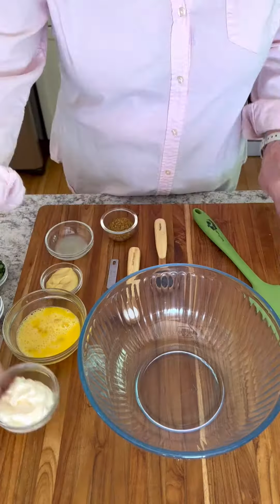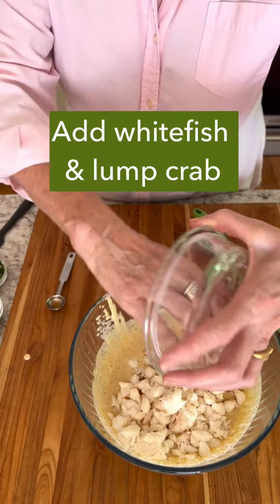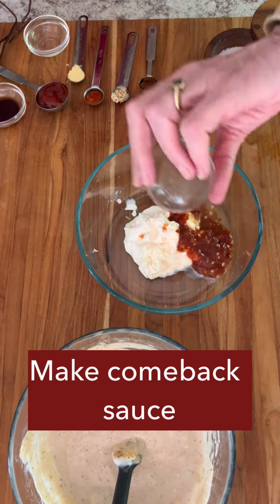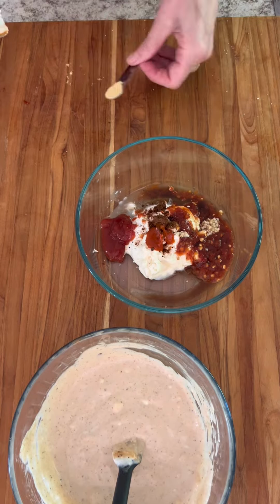Baked Fish cakes with Southern Comeback Sauce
The key to a great fish cake is the quality of the fish used, as well as limiting the ”filler” to allow the subtle flavor of the fish to shine through. The problem however is that the filler holds the fish cakes together when you are sautéing them. Baking the fish cakes instead helps them stay together, and gives you a lighter taste. Dip it in this Southern Comeback Sauce and you have the start of a classic Southern dinner.